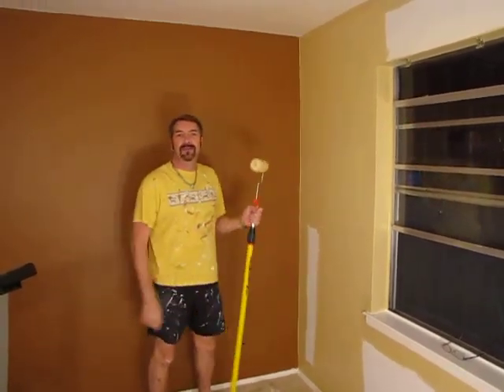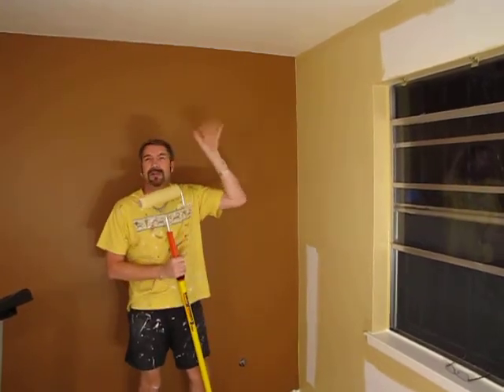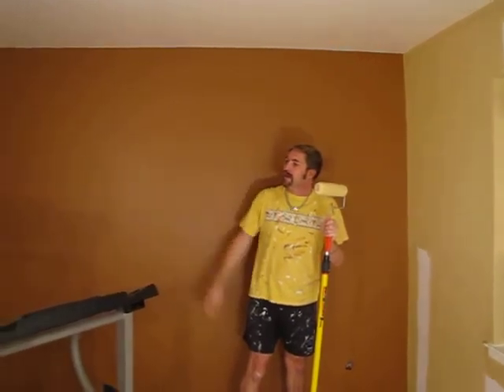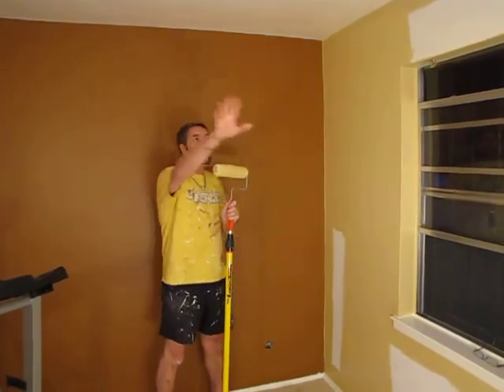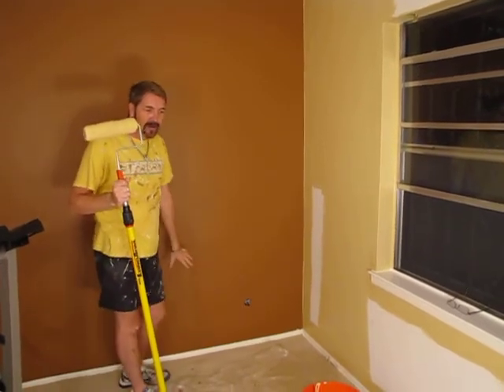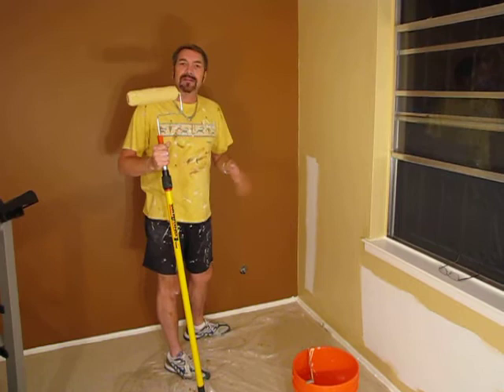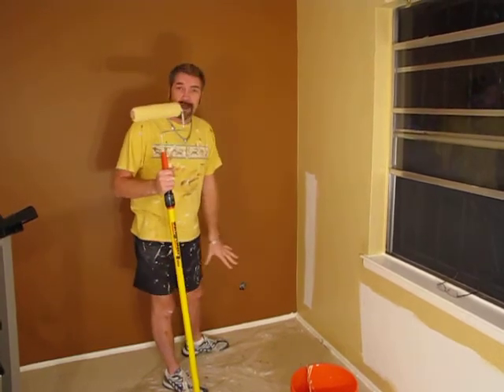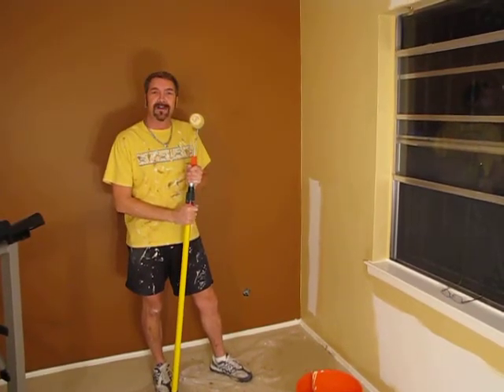Decorating A Bedroom On A $250.00 Budget, PART 5. Final Coat Of Paint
IN THIS PART 5, I are painting the final coats of color on the walls in preparation for the final decorations to be built and installed.

To see some of my "HOW TO" webisodes on a guest room and master bedroom, please search on YouTube under,  Furniture Refinishing, PART 1-2 and Decorating A Master Bedroom On A Budget, parts 1-4. I hope I have inspired you to redo a room or fined a fun old piece of furniture around your home, at a thift or consignment store and turn one mans junk into your own treasure.